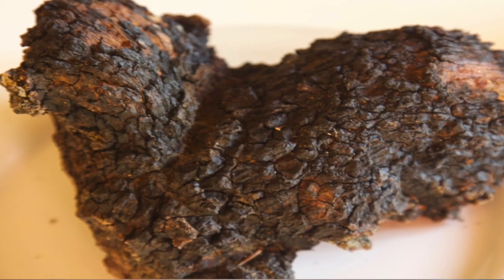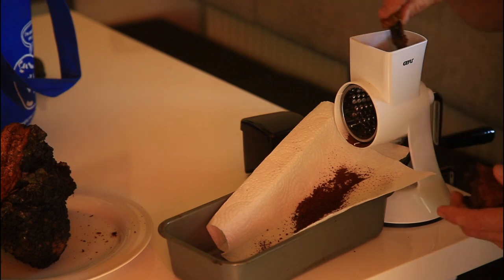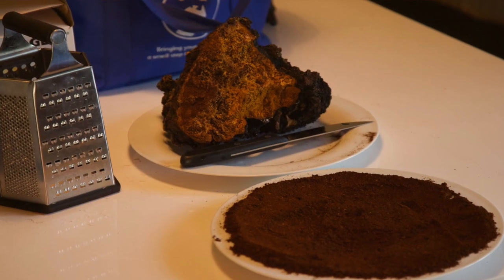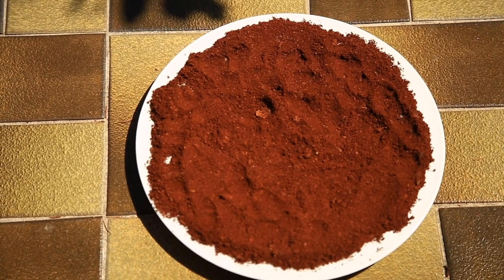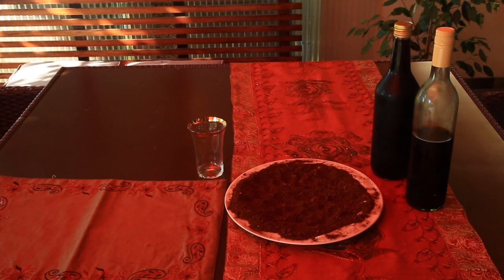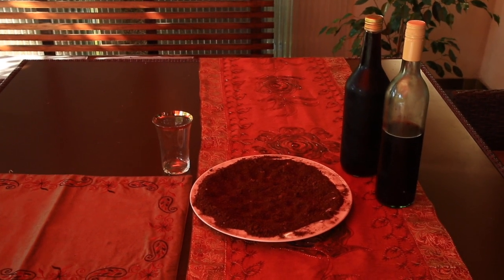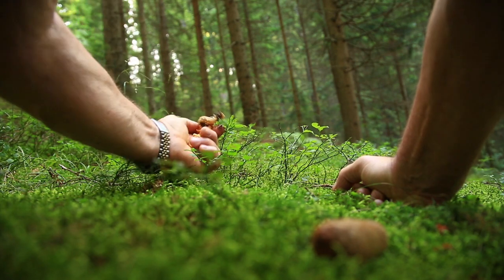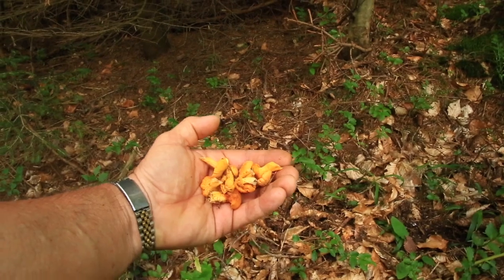How to process perfect Chaga Tea , Surprise delicacy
how to process Chaga strait from the Wild